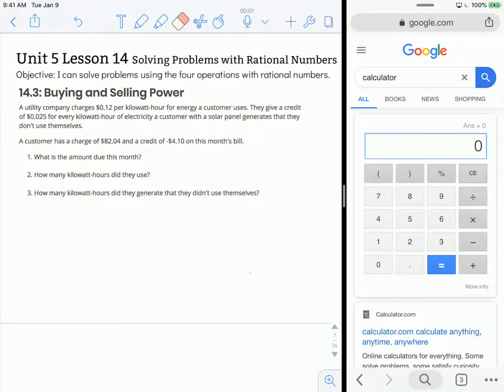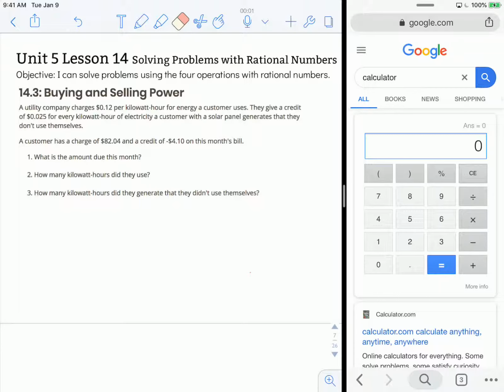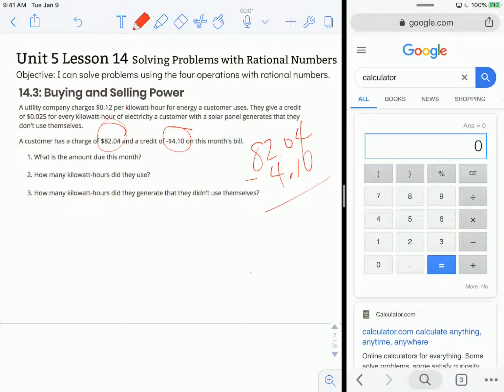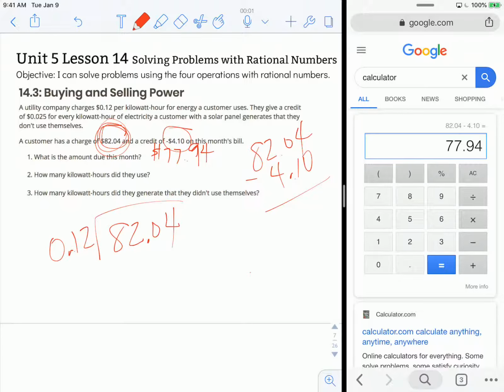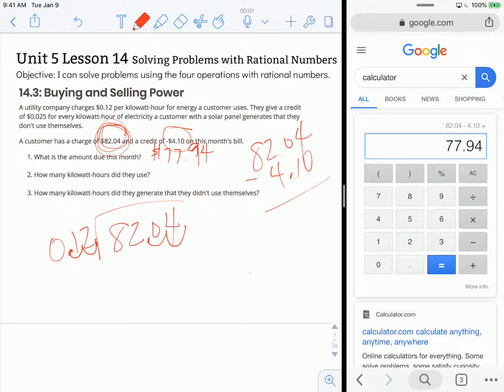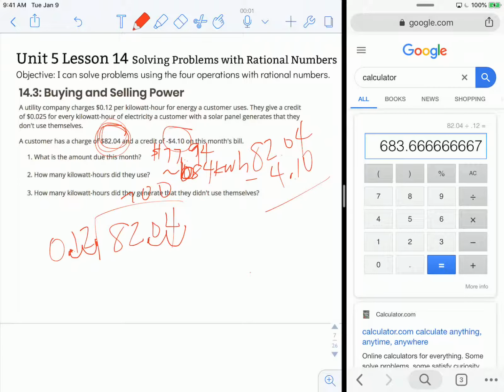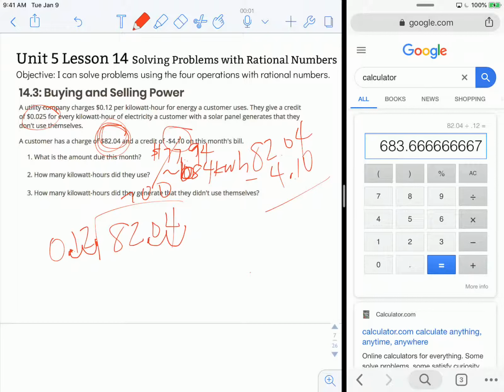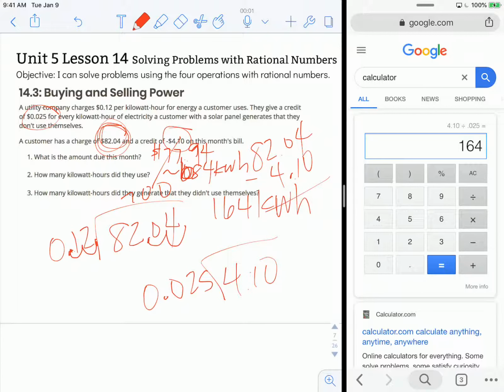Illustrative Math 7th Grade Unit 5 Lesson 14 Solving Problems with Rational Numbers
Objective: I can solve problems using the four operations with rational numbers.